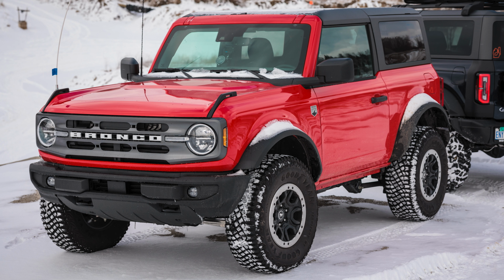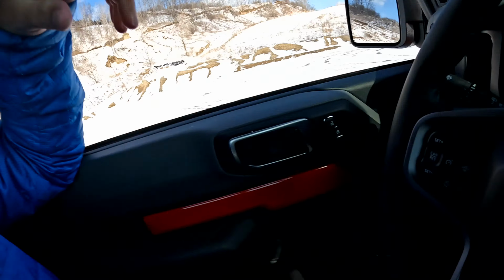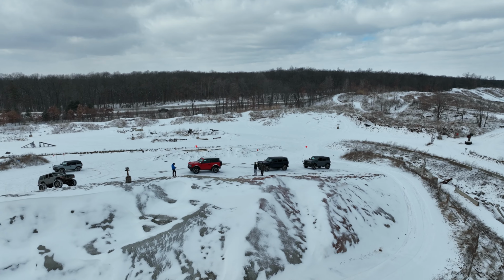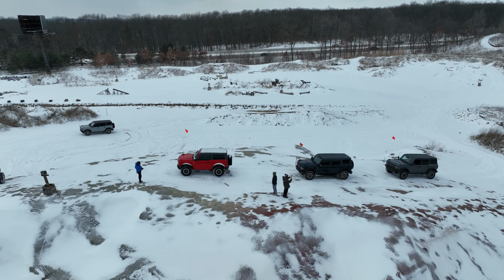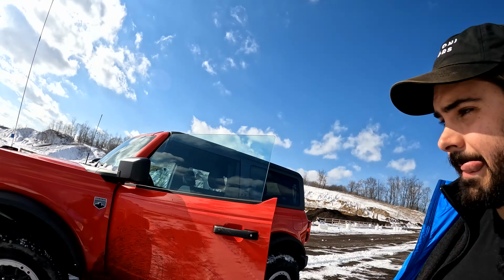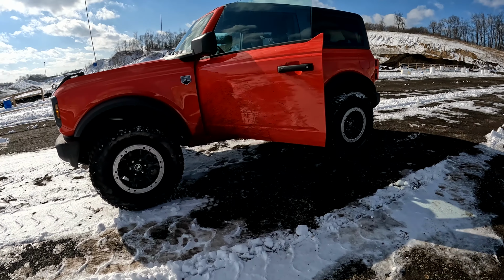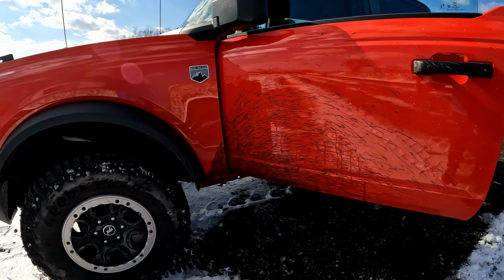Off-Roading In the 2022 Ford Bronco Sasquatch at Holly Oaks ORV Park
I finally took my 2022 Ford Bronco Sasquatch to Holly Oaks OHV Park just north of me in Michigan. A group of 8 or so Broncos attended one of Michigan's first Bronco meet-ups of 2022.

00:00 People Love the Bronco
00:16 What are we gonna do today?!
01:38 The Sandbox (Drone Follow)
04:49 Elektric Slide
09:00 Sloppy Joe (Drone Follow)
13:09 The Sandbox (Drone Follow)
16:10 Final Thoughts